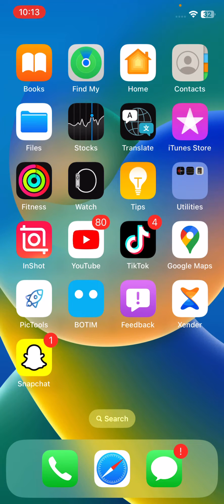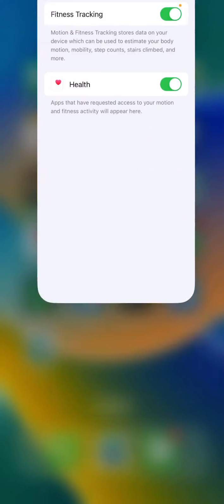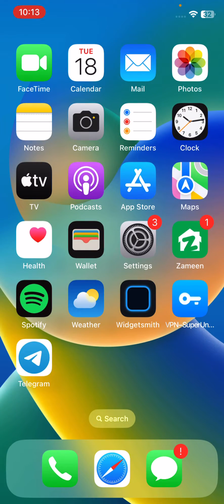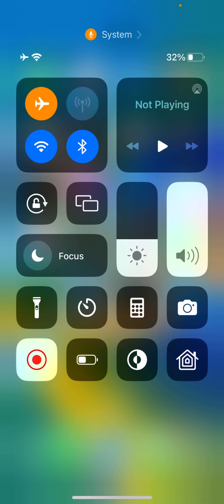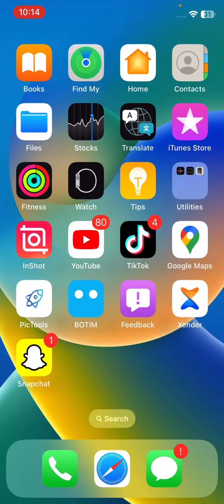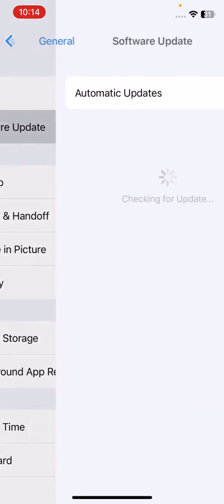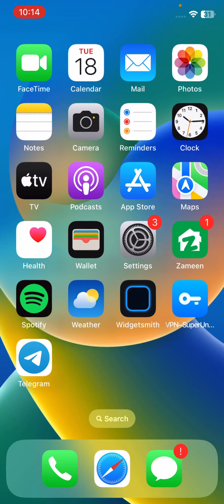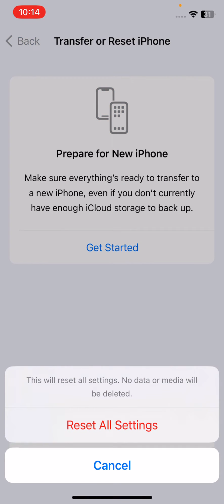How to Fix Fitness App Not Working on iPhone 14 Pro, iPhone 14, iPhone 14 Pro Max